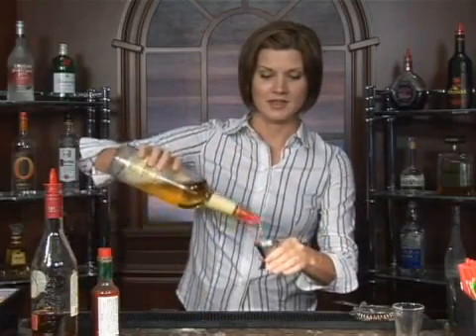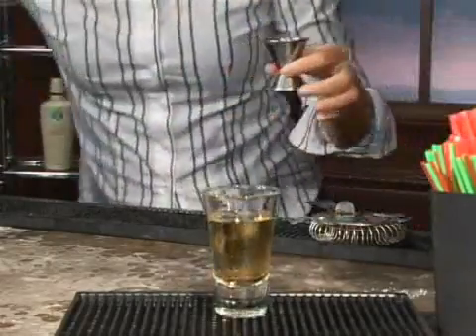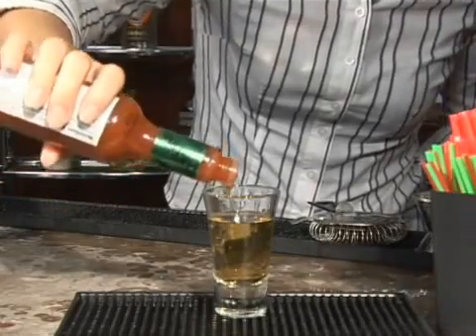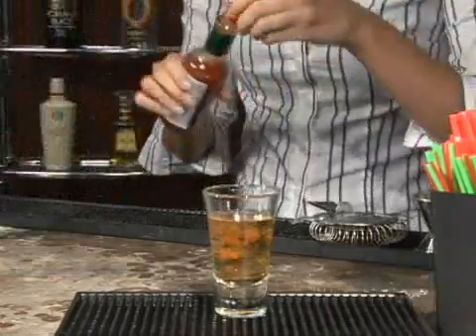How to Make the Shot of Respect Mixed Drink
How to Make the Shot of Respect Mixed Drink. Part of the series: Rum Mixed Drinks: Part 3. The Shot of Respect is a mixed drink with rum that's easy to make at home. Our professional bartender will show you how.